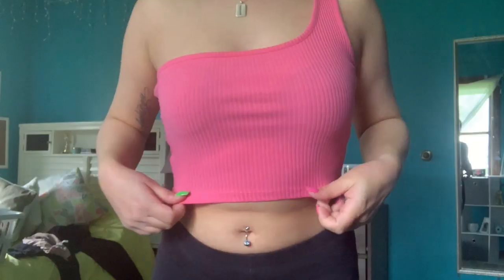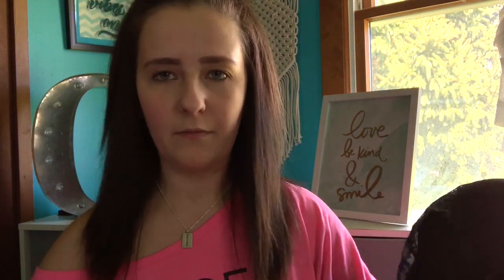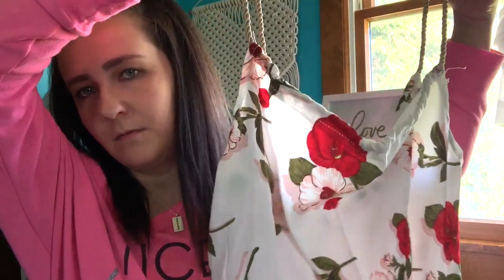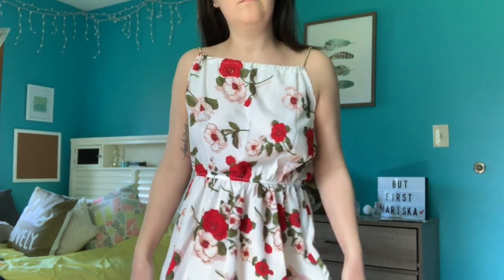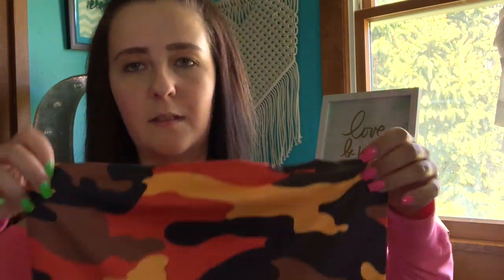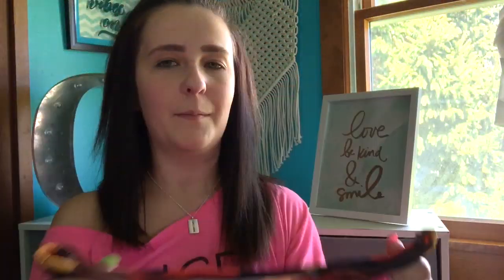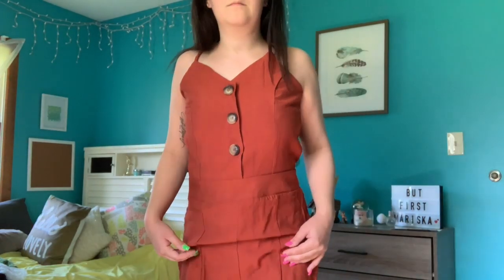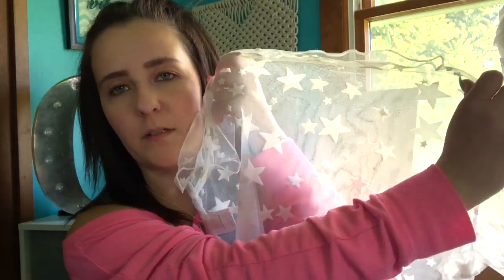SHIEN TRY ON HAUL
hey guys i hope you enjoyed this video, let me know if you want to see more videos like this.